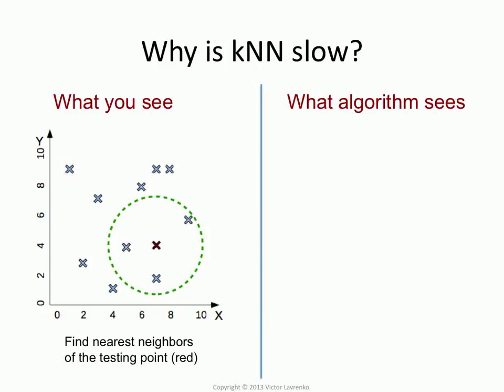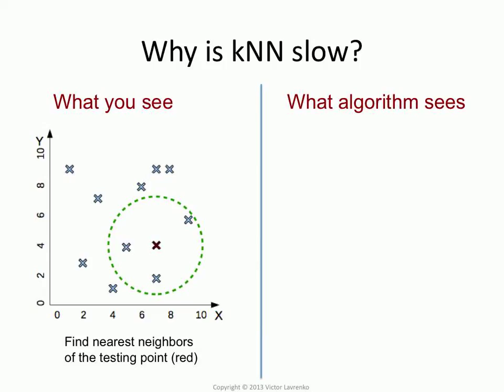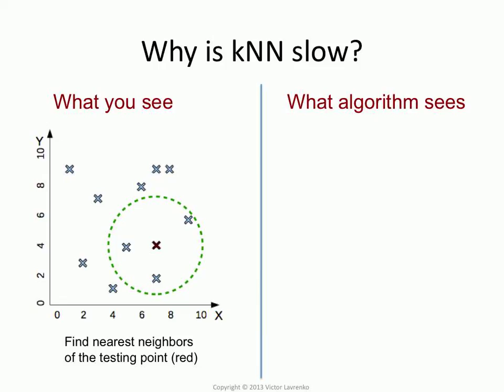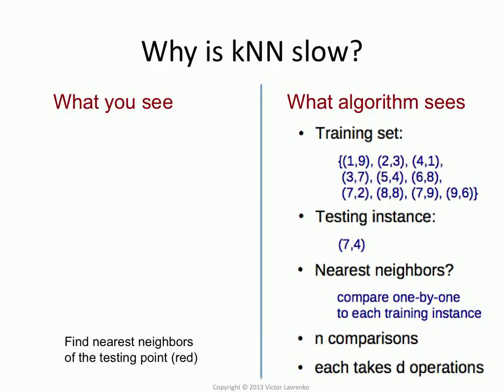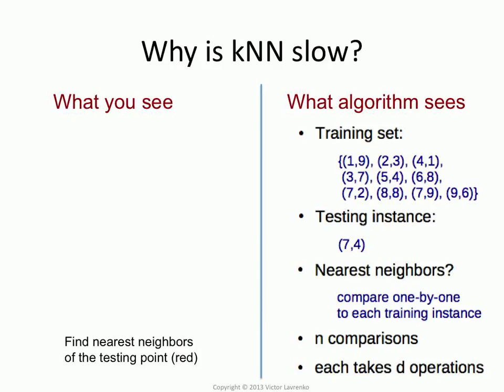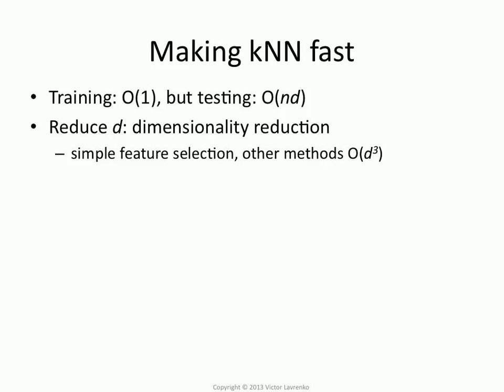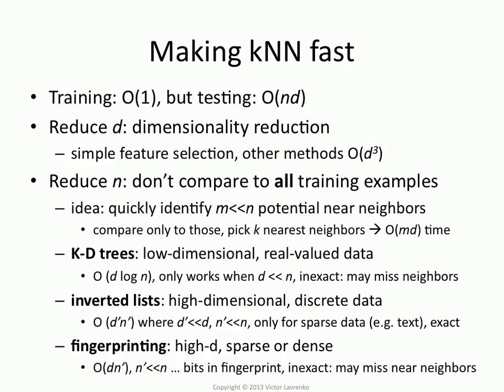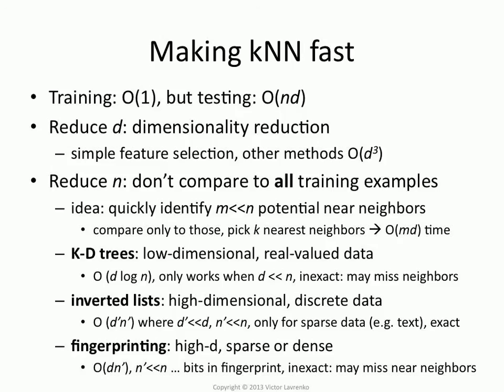k-NN 7: how to make it faster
k-NN algorithm is computationally expensive because we need to compute the distance of each testing instance from every training instance. There is no exact algorithm for doing this quickly, but we do have approximate methods: K-D trees for low-dimensional data, inverted indices for sparse data, and fingerprinting.